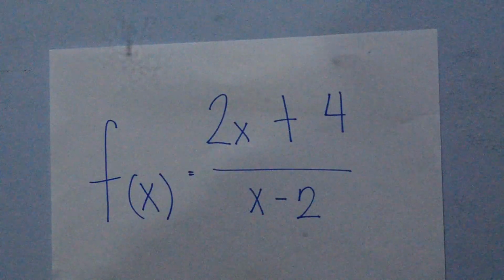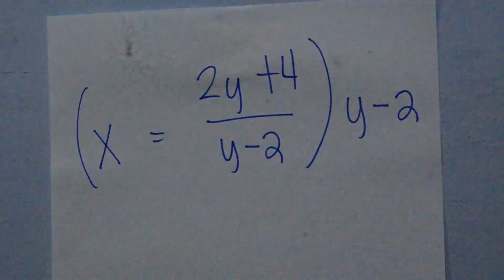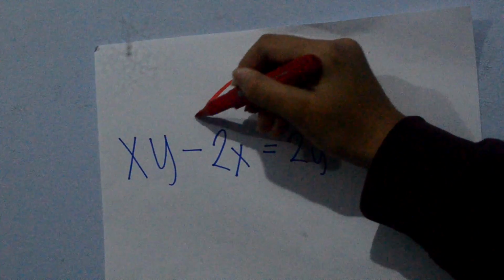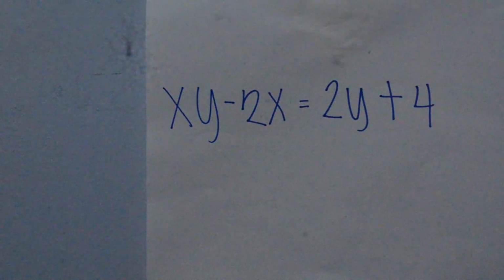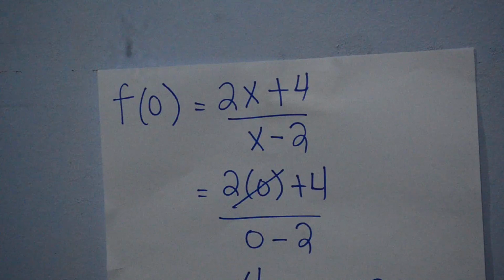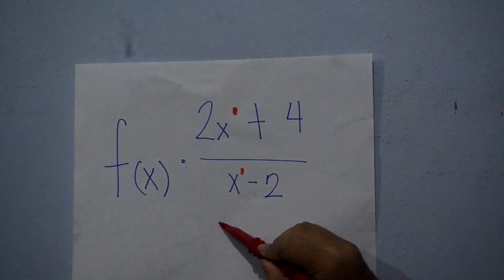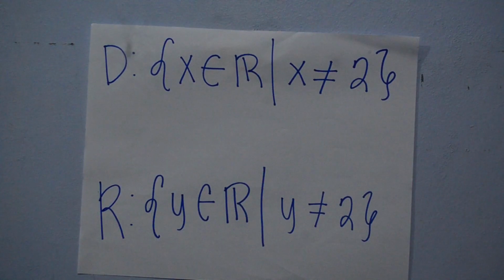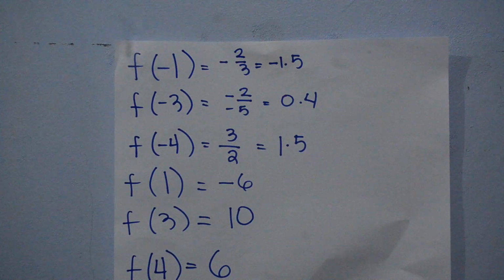VLOG 01: GRAPHING FUNCTIONS